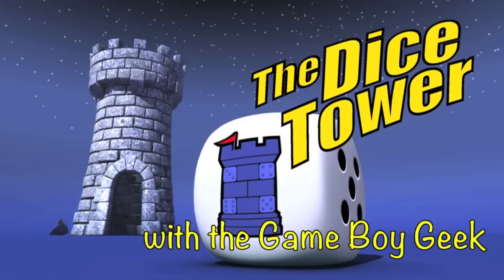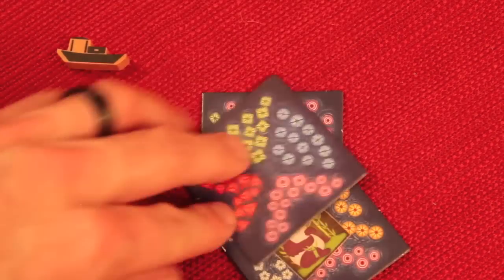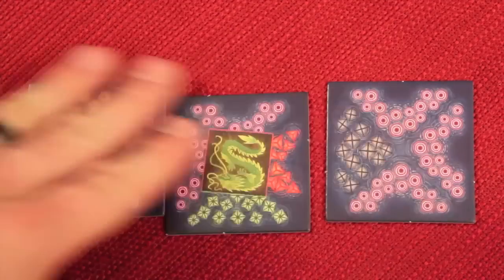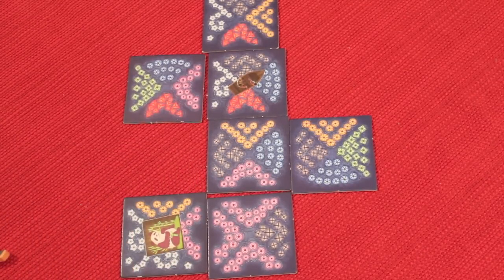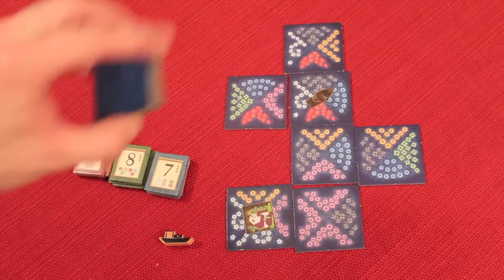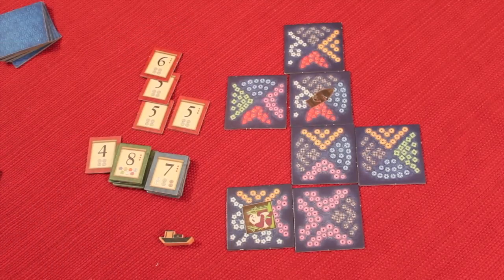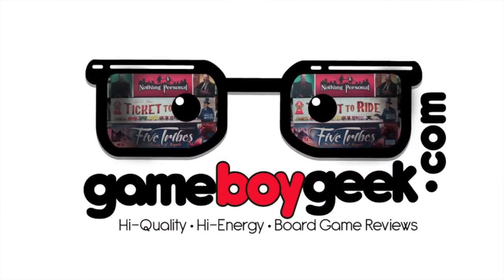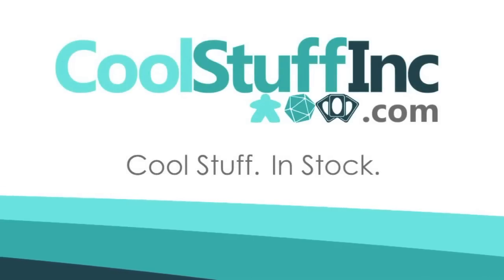Lanterns Review - with the Game Boy Geek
Dan King examines this tile laying game from Renegade